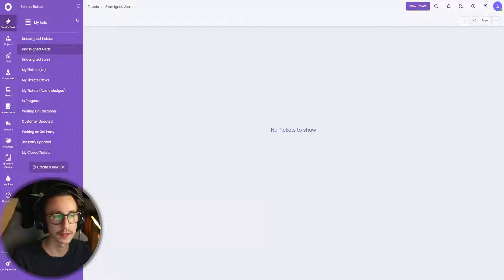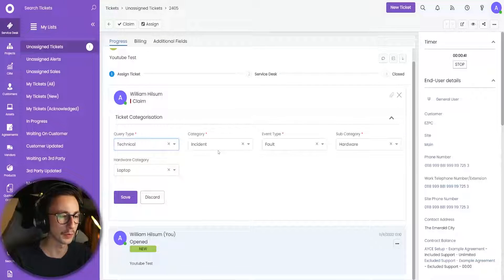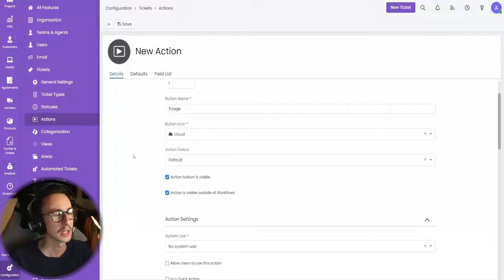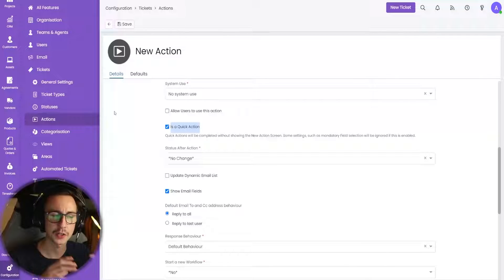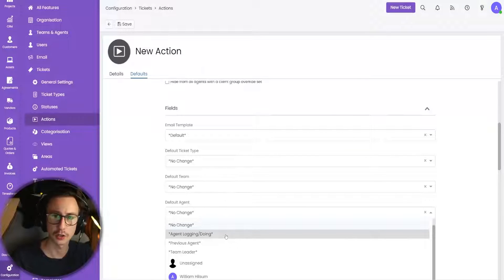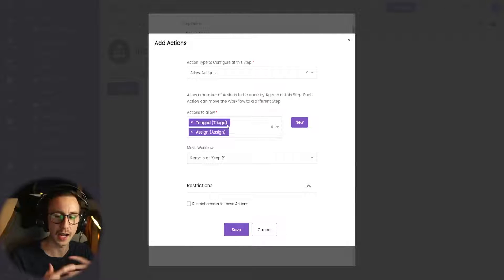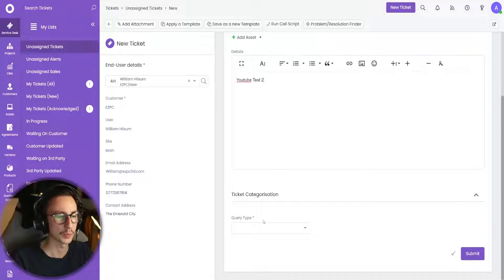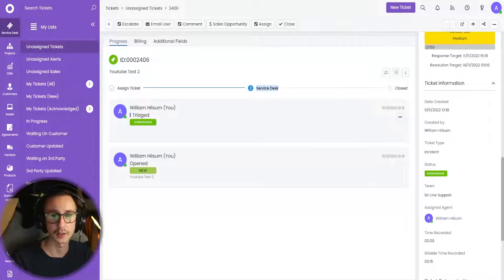How to setup a Triage/Claim Action workflow step in HaloPSA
In this video I demonstrate how to setup a Triage/Claim Action workflow step in HaloPSA using workflows.